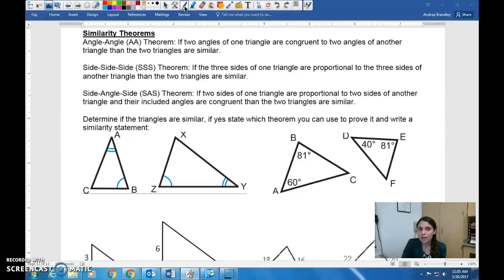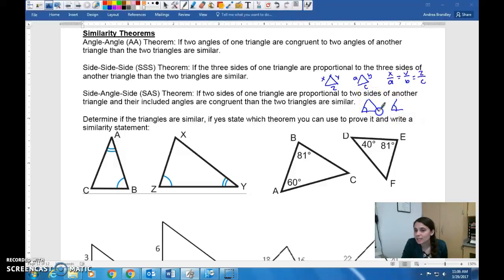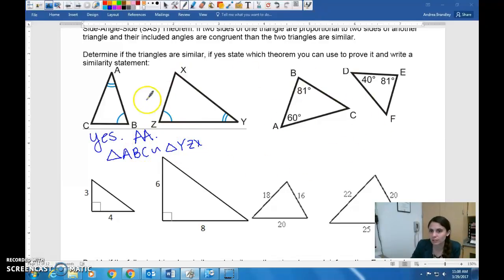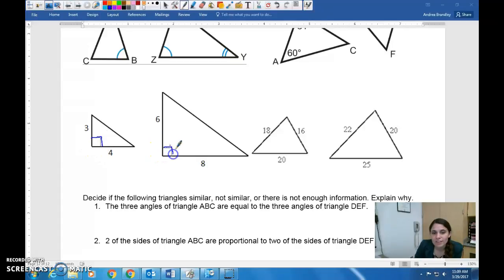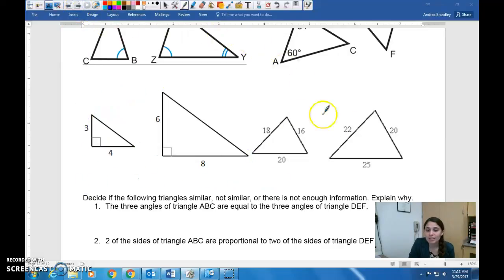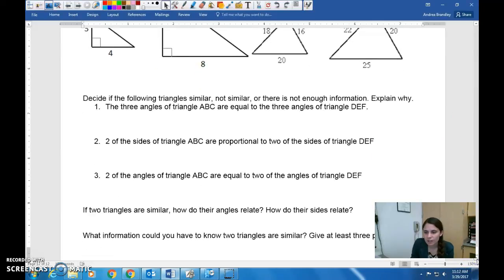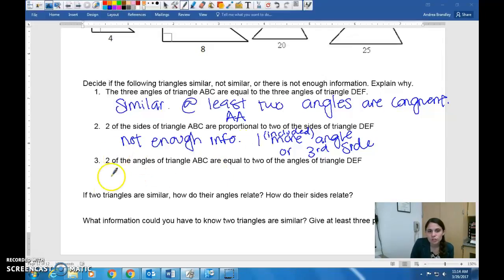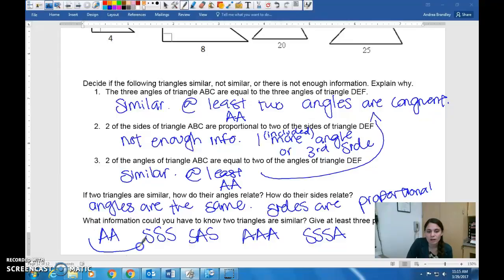Math 2B 10.3 Similarity Theorems